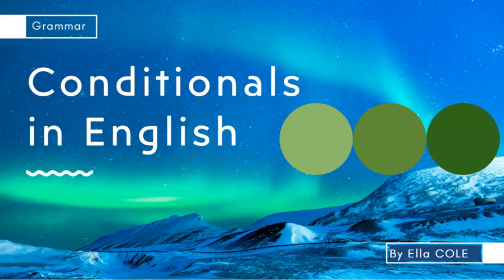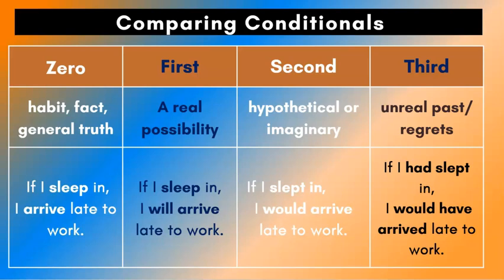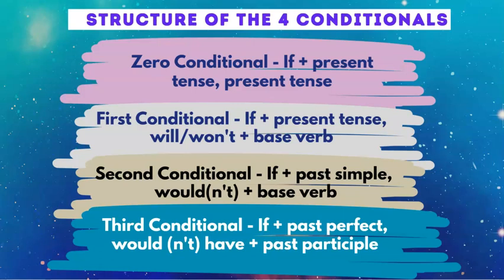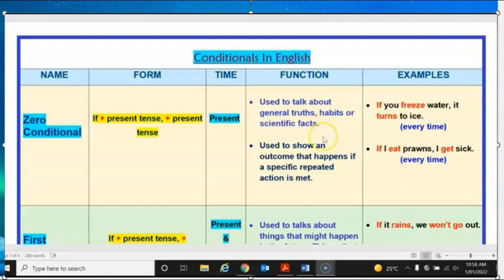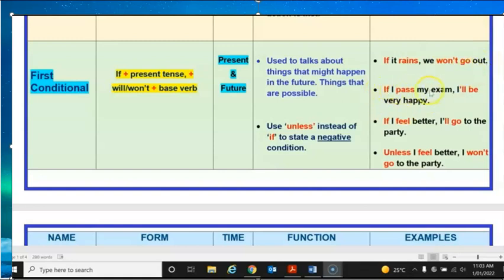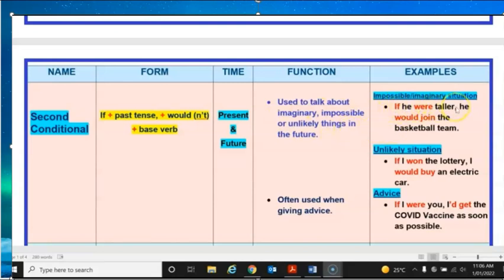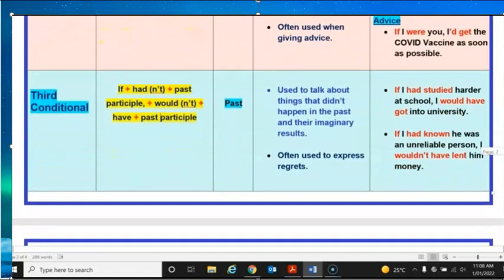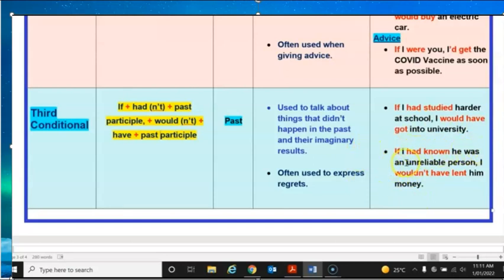Conditionals in English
This is a video about the four main Conditionals in English to give students a basic understanding of the differences between them and how and when to use these conditionals in English communication.